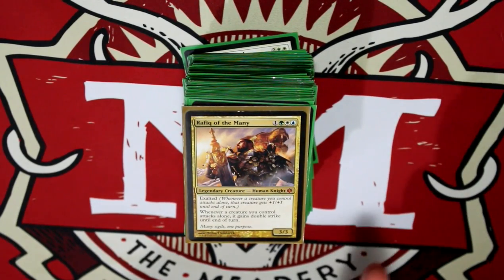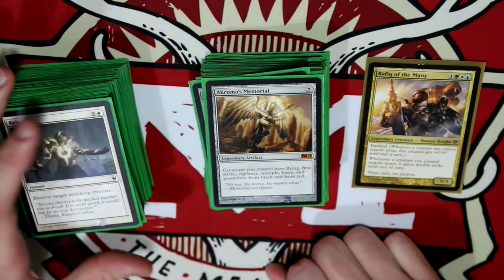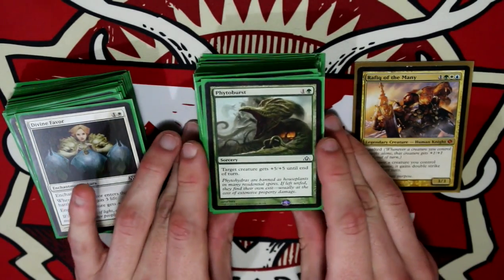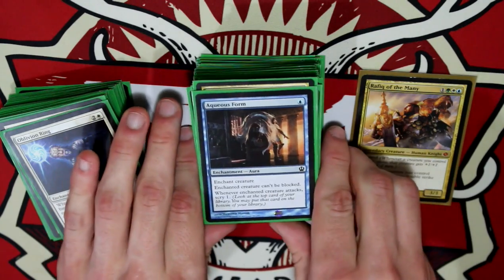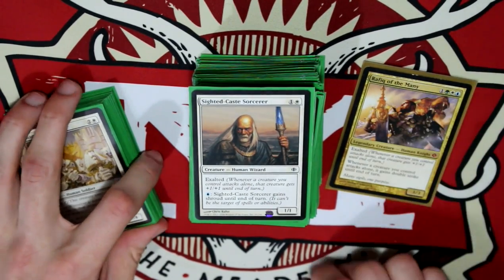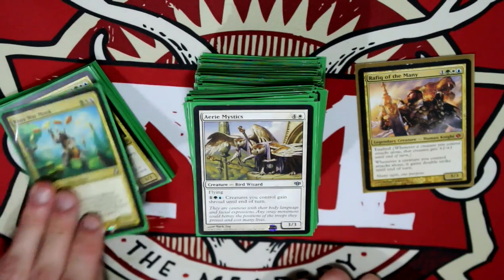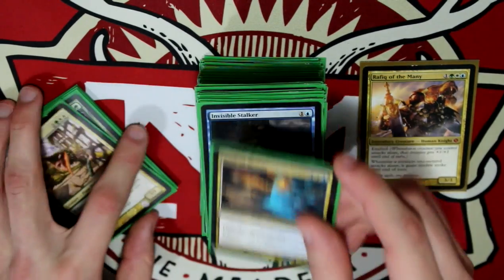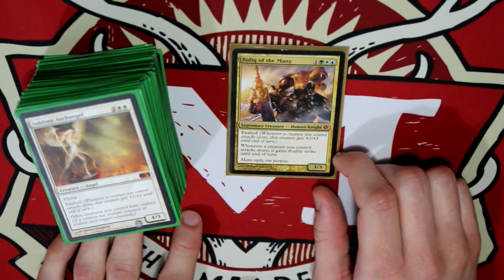Rafiq of the Many - MTG Commander/EDH Deck Tech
Meg's:meguhm
Tyler's: buckshot515

Snapchat: meghuum (Meg's), buckshot515 (Tyler's)